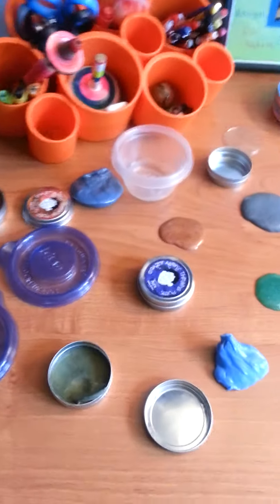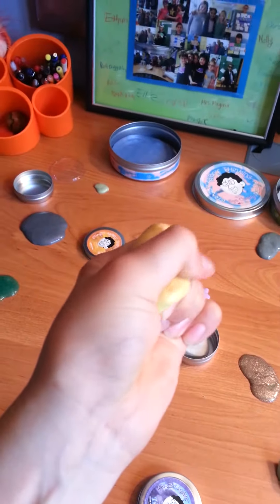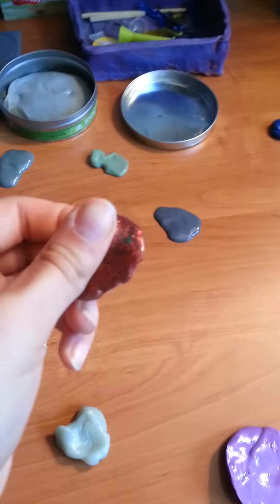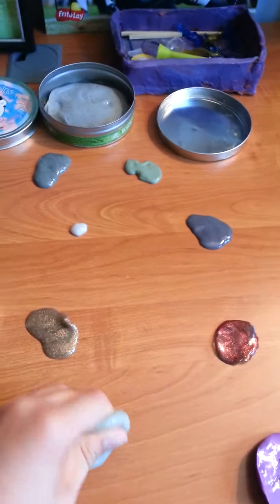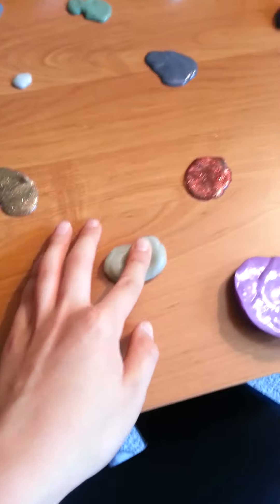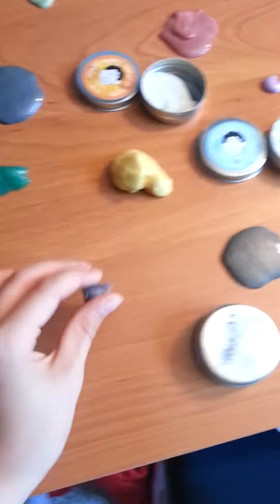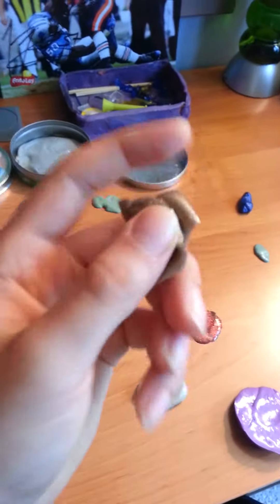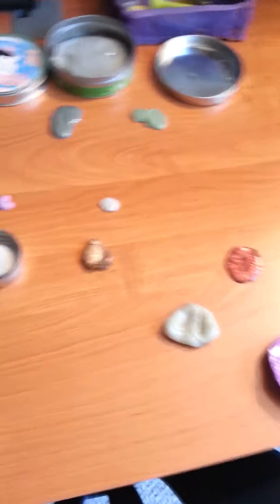Awesome things to do with Thinking Putty!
Puttyworld.com